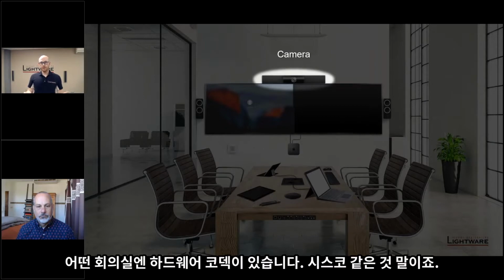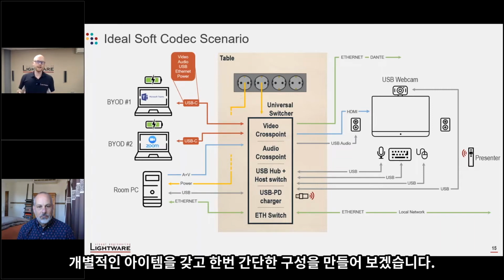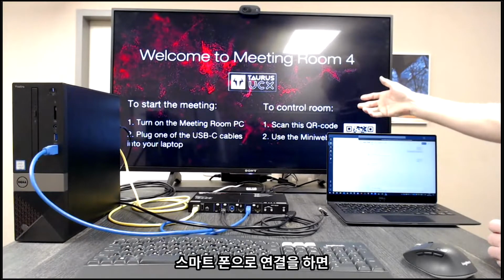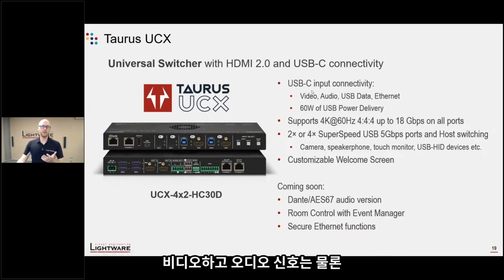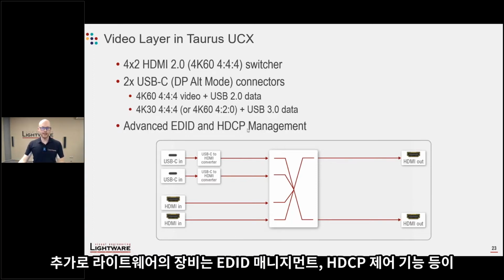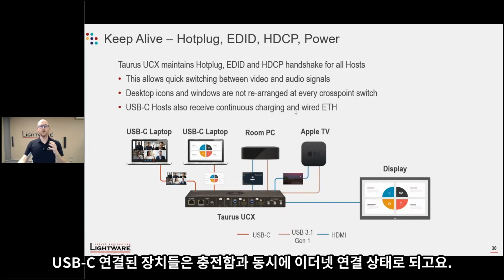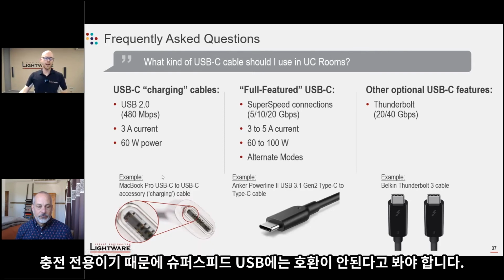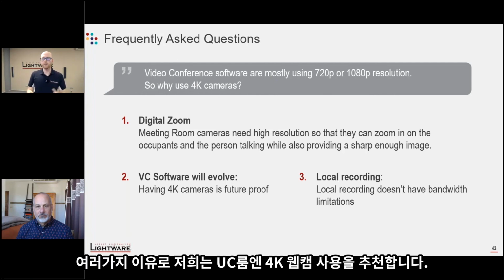토러스 UCX의 특장점 소개 TAURUS UCX WITH USB-C SWITCHING IS HERE!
토러스 UCX 제품에 대한 소개 및 미팅룸 라이브 데모

Main Topics
- Quick overview of meeting room elements
- Taurus UCX features summary
- Basic setup and connectivity
- BYOD live demonstration
- USB-C functionality and host switching

최신 트렌드의 미팅룸 시스템에 대핸 소개와 라이브 데모를 시연한 웨비나 영상을 공유 해드립니다.

3~6인 정도 회의실에 사용될 최신의 디지털 시스템을 확인 해보세요.